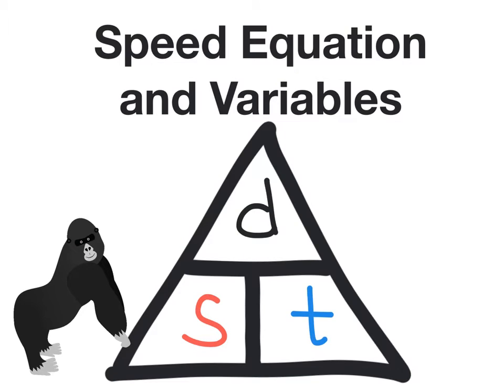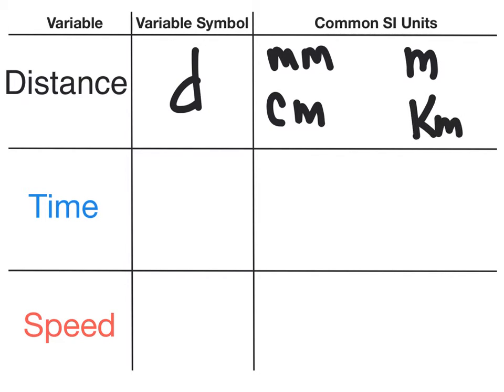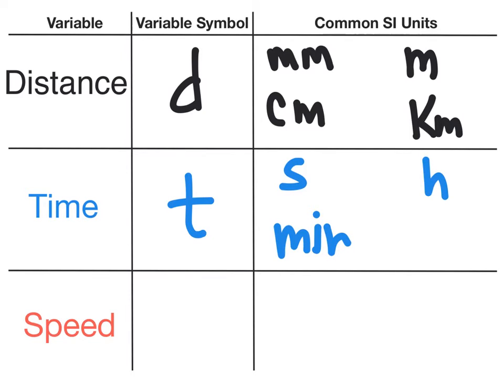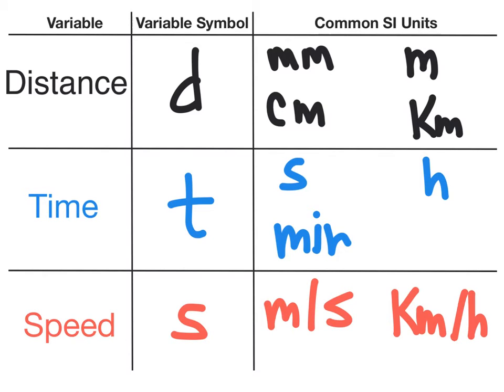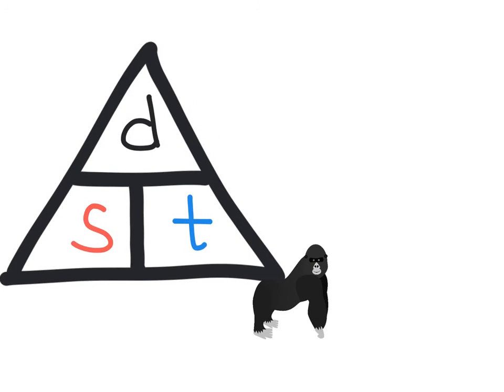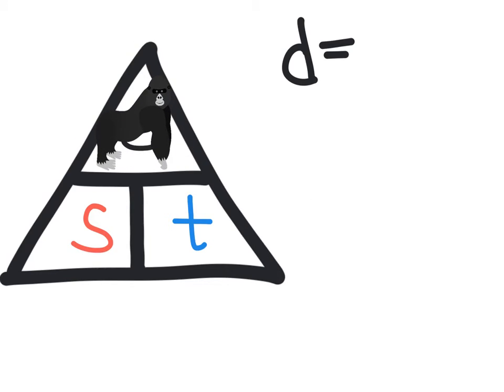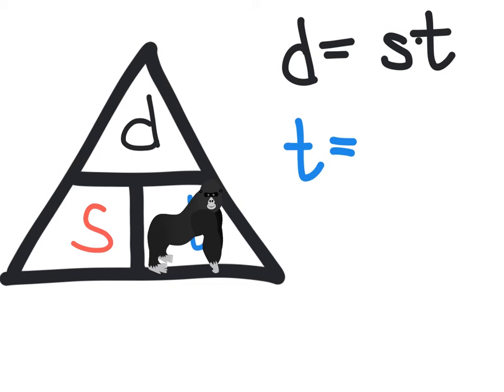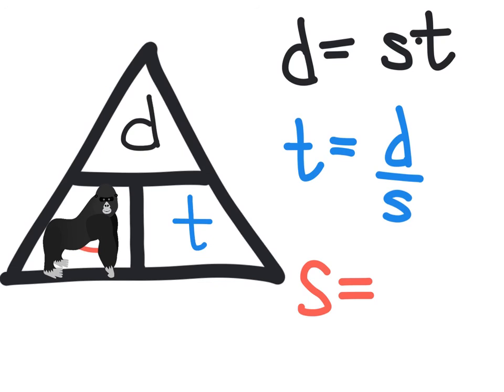Speed Equation and Variables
Speed Equation and Speed Variables Science 10 - Speed Equation and Variables. This video teachers you how the speed equation and introduces you to the speed, distance, and time variables as well as their symbols and units.